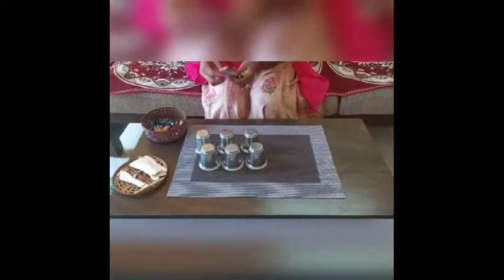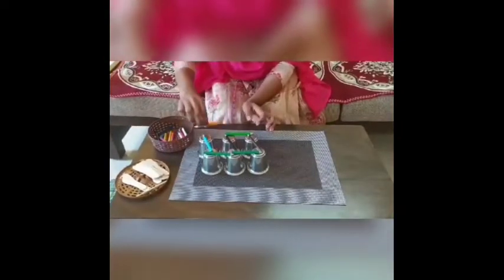Activity: Creating structures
Materials required: Ice cream sticks/pencils/Sketch pens/glasses or cups.